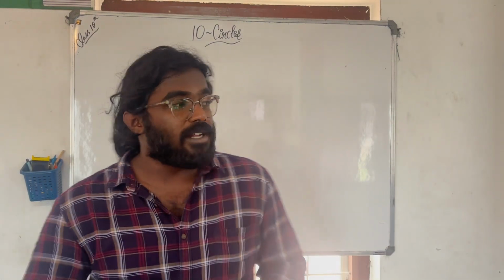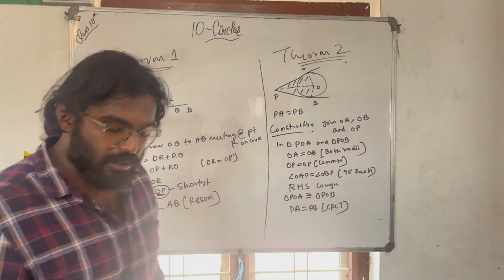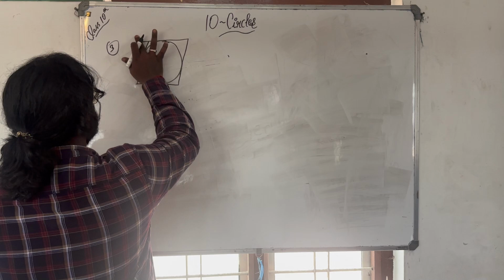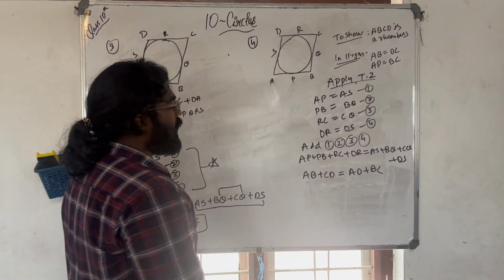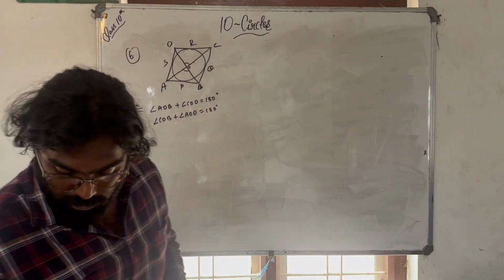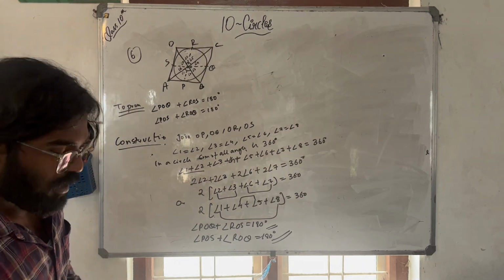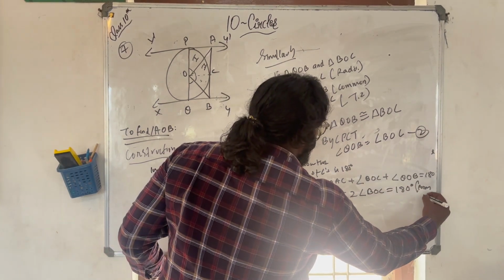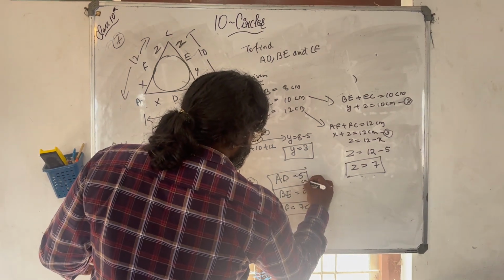Circles | Class 10 Math's | FULL CHAPTER EXPLAINATION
Welcome to our Class 10 Maths lesson on Circles! In this video, we cover all the important concepts, theorems, and problems related to circles, making it easy for you to understand and score well in your exams.

📌 Topics Covered:
✔️ Tangents to a circle
✔️ Theorems on tangents
✔️ Important formulas